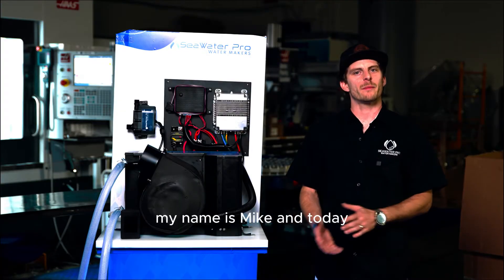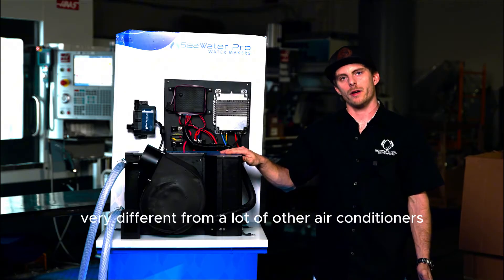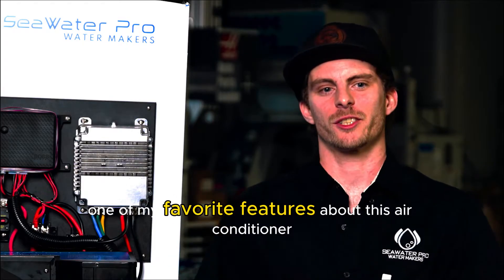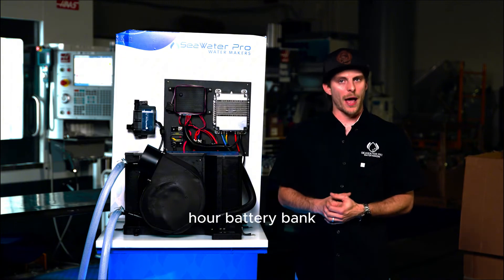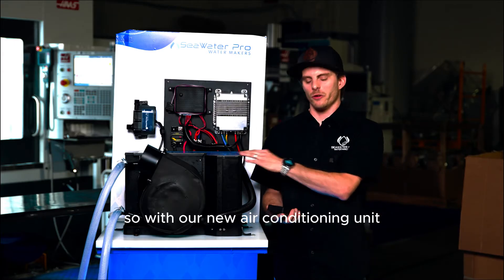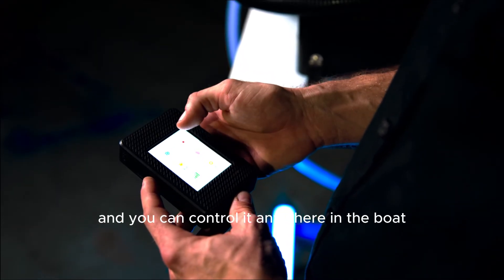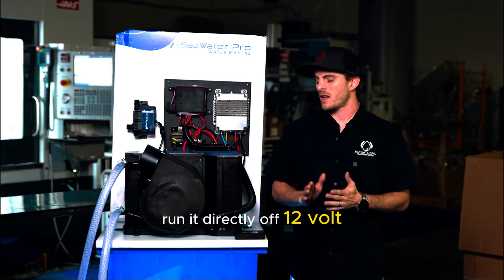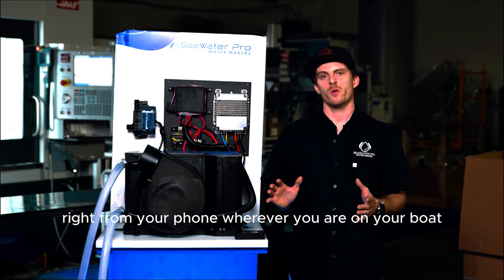NEW Modern 12V Marine Air Conditioner (No Generator Needed): SeaWater Pro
Discover the revolutionary SeaWater Pro 12V Marine AC System, the ultimate climate control solution for your vessel. Engineered with precision and packed with modern features, this marine boat AC system is designed to enhance your onboard experience with energy efficiency, quiet operation, and unmatched user control.

Key Features:
✅ Variable Speed 12V DC Compressor: Precise temperature control with minimal power consumption.
✅ Energy-Efficient & Quiet Operation: Whisper-quiet performance without needing a soft start device.
✅ Bluetooth & WiFi-Enabled Touch Screen Thermostat: Modern connectivity for seamless control.
✅ Advanced Operating Modes: Cool, Heat, Humidity Control, Budget, and Fan modes for any condition.
✅ Future-Ready App Control: Coming in 2024 for iPhone and Android, enabling remote system management.

Included in the Package:
- SeaWater Pro 12V variable speed, 5/9/12k BTU programmable marine HVAC system
- SeaWater ProTouch Display
- SeaWater ProSystem Controller
- SeaWater Pro HVAC Temperature Sensor

Say goodbye to bulky, noisy systems and hello to modern maritime comfort.

💼  Contact SeaWater Pro with questions about our 12V Marine Air Conditioner.

Welcome to SeaWater Pro, the premier provider of high-quality watermakers for boats and portable watermakers for all your marine adventures. Our cutting-edge technology and reliable products will ensure that you have access to clean, purified seawater wherever you go. With our easy-to-use and reliable watermakers, you can say goodbye to bulky storage tanks or worry about running out of fresh water. Our compact and efficient systems are designed specifically for marine use, making them perfect for boats of all sizes. Whether you're cruising the open seas or anchored in a secluded cove, our watermakers will provide you with a steady supply of fresh, drinkable water. At SeaWater Pro, we understand the importance of safe and clean drinking water while at sea. That's why our portable watermakers are equipped with advanced filtration systems that remove harmful contaminants and bacteria. Look no further than SeaWater Pro for your next, most reliable boating adventure investment!